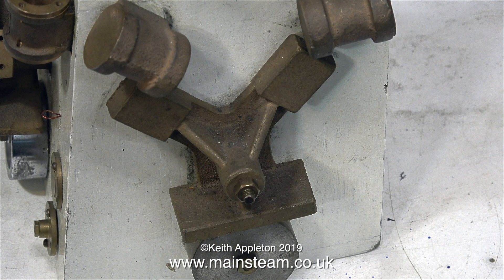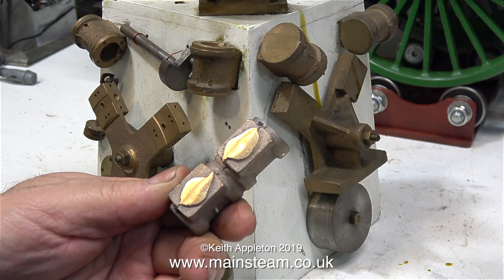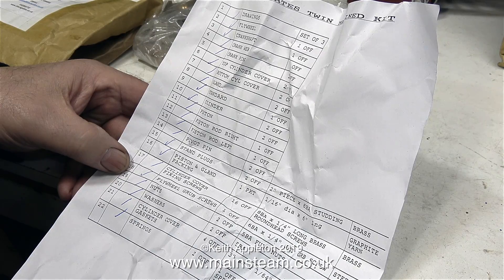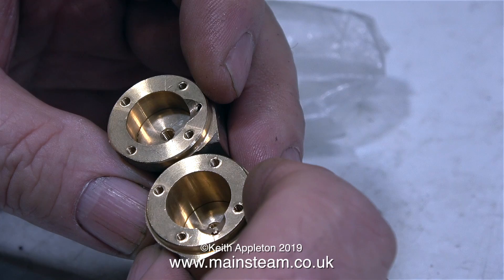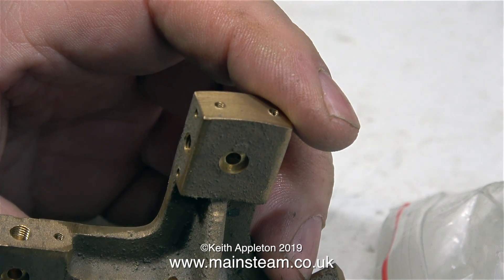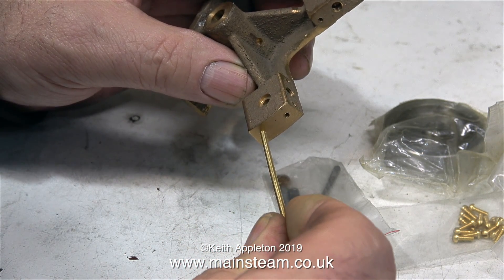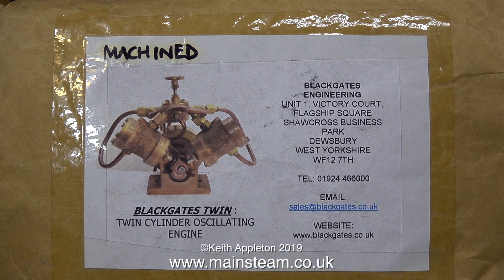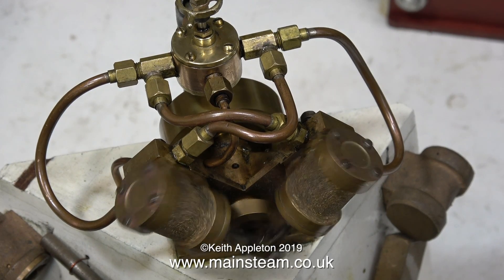HOW TO BUILD "THE BLACKGATES TWIN" MODEL STEAM ENGINE - PART #1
How To Build "The Blackgates Twin" Model Steam Engine - Part #1 - I found the last two pre-machined kits of the "Blackgates Twin" Steam Engine when I went up to Blackgates Engineering the other day. so I bought both of them and this series shows how to build one - or both.